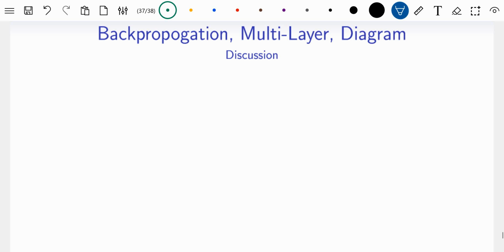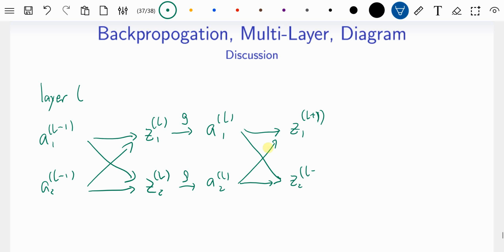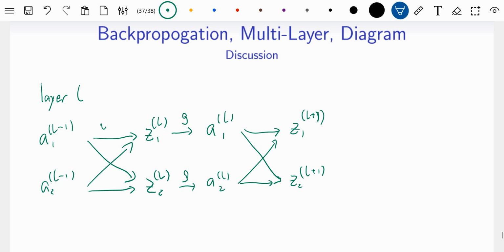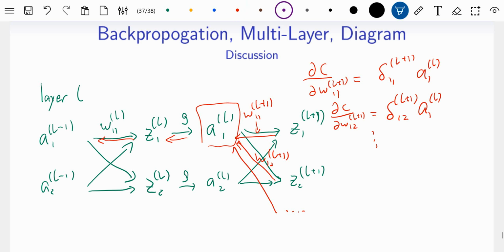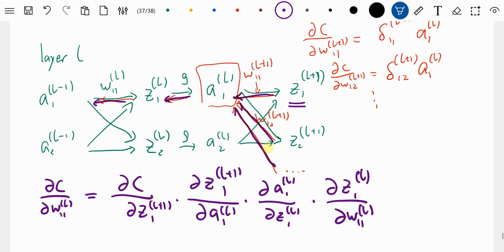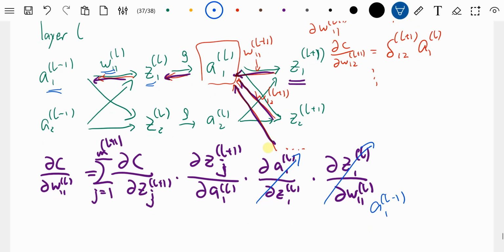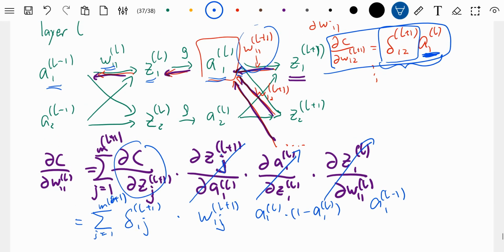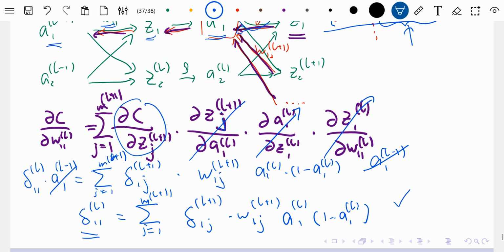CS540 Lecture 3 Gradient Multi Layer Neural Network